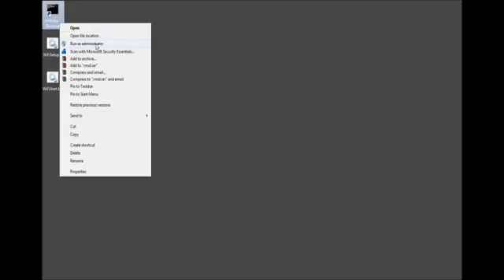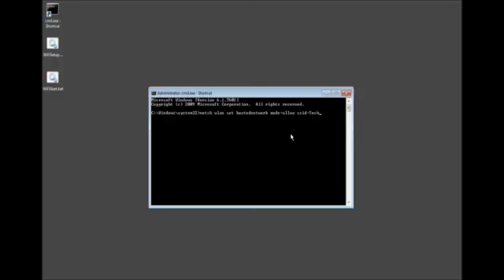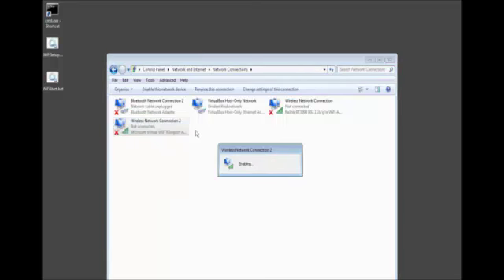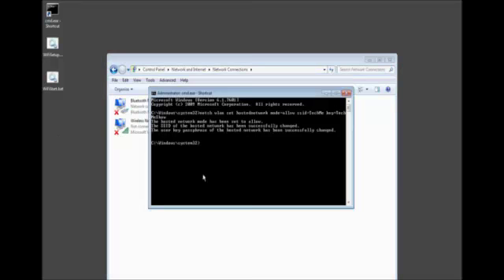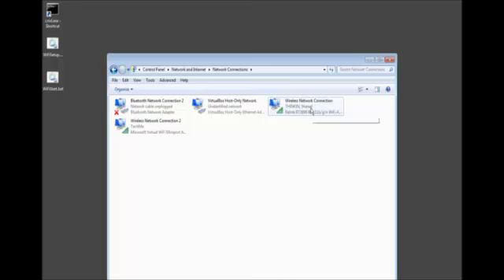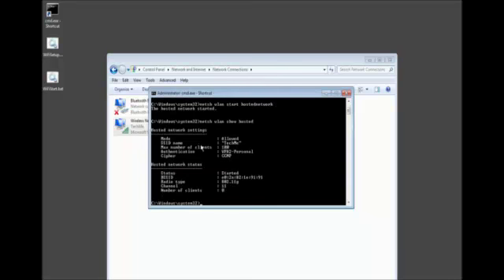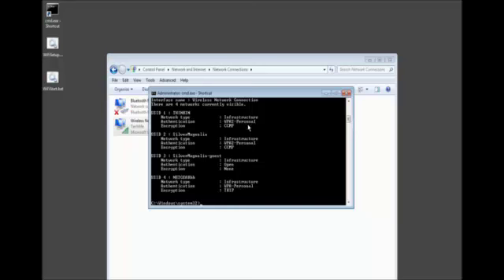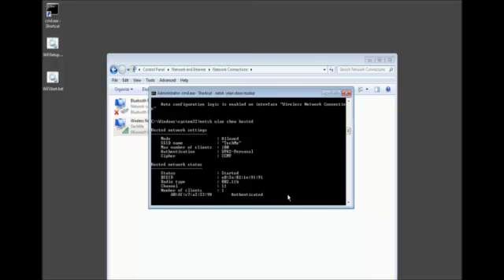How to Turn a Windows 7 PC in to a WiFi HotSpot Router for FREE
This video teach you how to prevent having to buy a new Router when you can turn your current Microsoft Windows 7 PC (non-Starter Edition) in to a WPA2 Secured WiFi Hotspot.

This great if you don't want people knowing your routers real WiFi settings and control who can have internet and much more!

QUICK COPY & PASTES
SETUP CODE
netsh wlan set hostednetwork mode=allow ssid=TechMe key=TechMeShow

SHOW HOSTED NETWORK
netsh wlan show hosted

SEE NETWORKS
netsh wlan show networks

SHOW SETTINGS
netsh wlan show settings